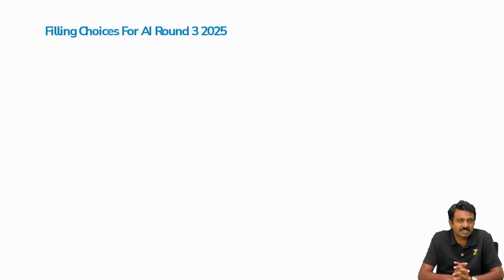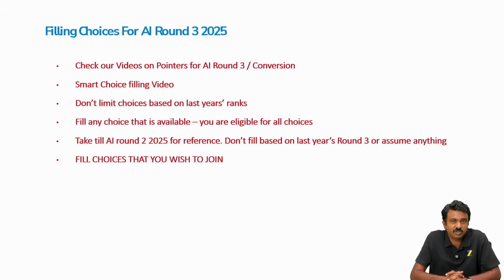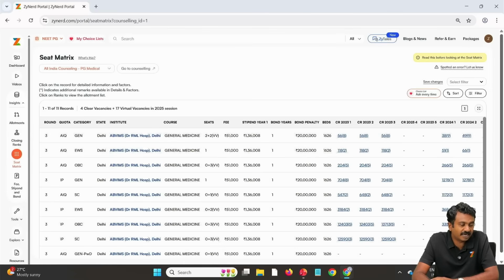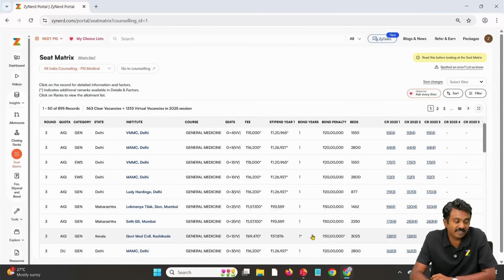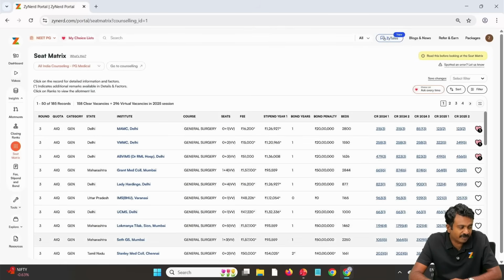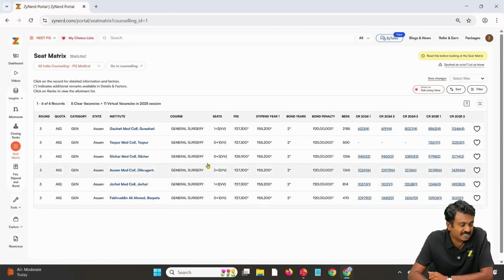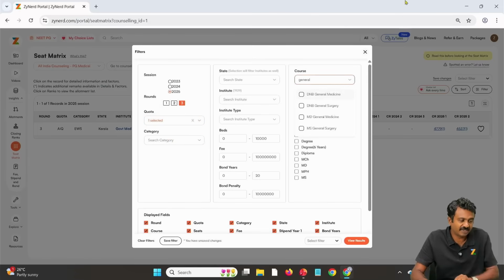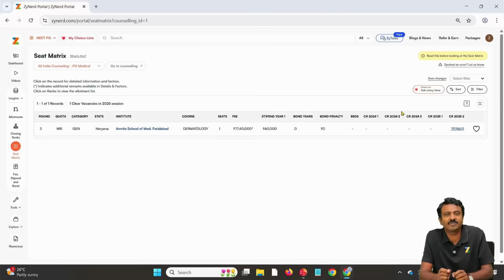Smart Choice Filling with ZyNerd | All India Counselling Round 3 | NEET PG 2025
In this video, we explain how to do smart and strategic choice filling for All India Counselling Round 3 NEET PG 2025.

ZyNerd — India’s most trusted NEET PG counselling companion.
We walk you through how thousands of doctors use ZyNerd’s verified data and smart tools to make confident counselling decisions.

Here’s what you’ll discover:
✅ How ZyNerd tracks every official NEET PG counselling process in real time
📊 How to explore cut-offs, seat matrices, allotments, fees, stipends, and bonds — all in one place
🧠 How Rank Scan, Closing Rank Explorer, and Allotment Mapping help you fill your choices smartly
🚫 How to avoid misinformation from random Telegram lists or unverified sources

ZyNerd is built on verified data collected from 40+ counselling authorities, 130+ official portals, and 650+ colleges across India.
We don’t predict — we present facts, so you can decide wisely.

💬 Stay Updated with ZyNerd NEET PG 2025 Notification and Updates:
to explore the full platform.